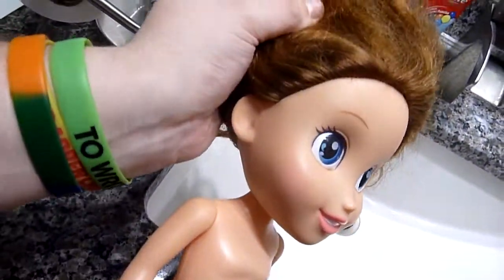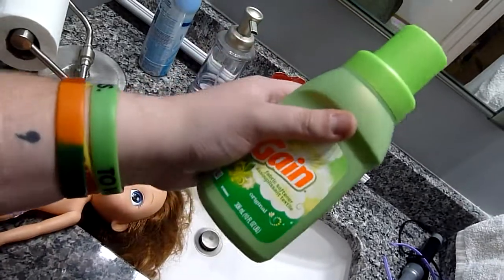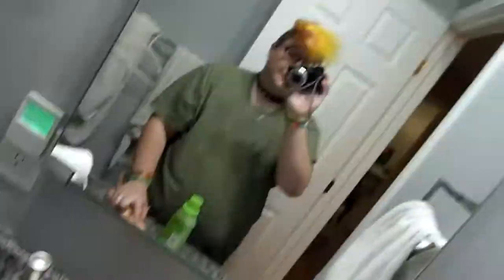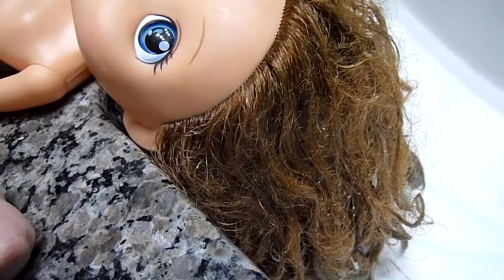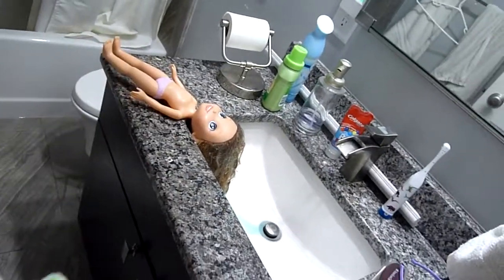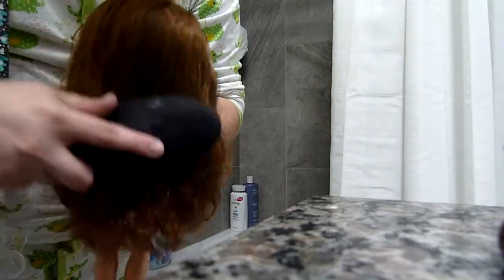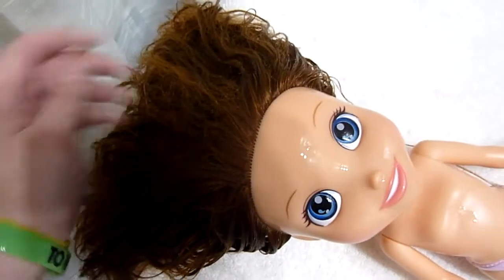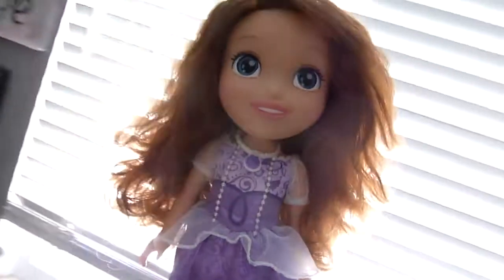Fixin' Sofia's Hair!